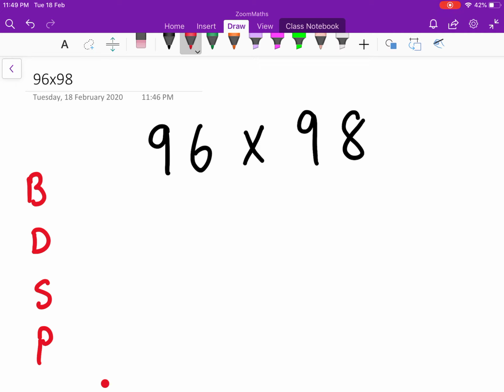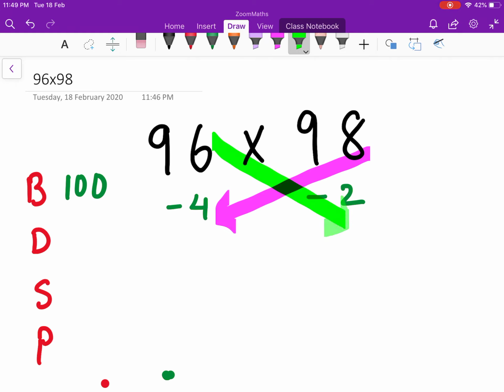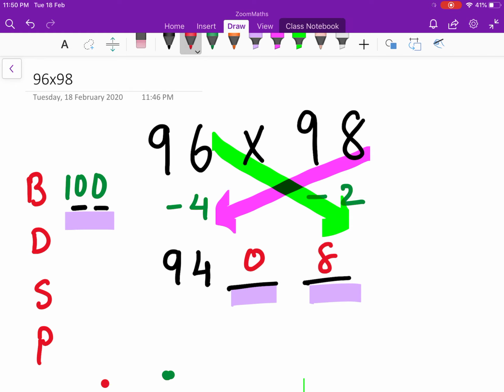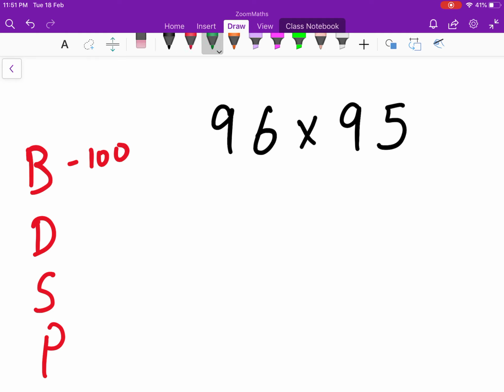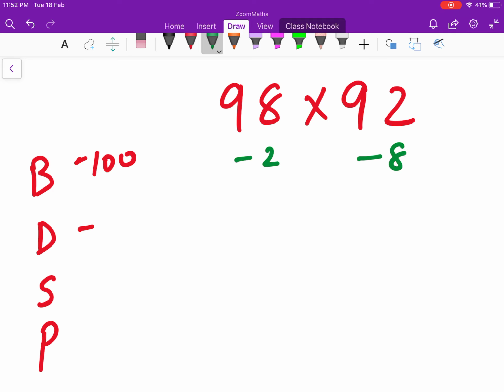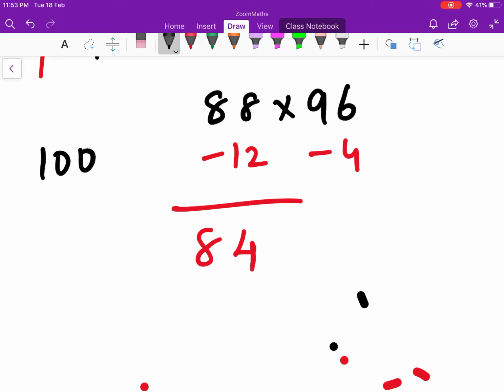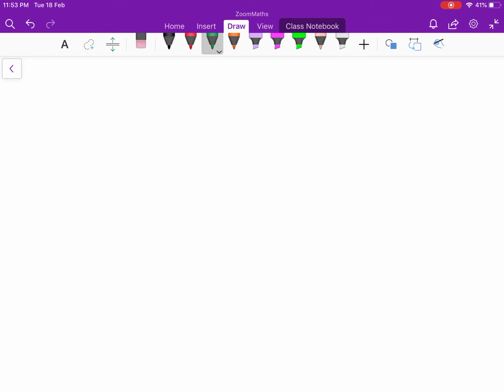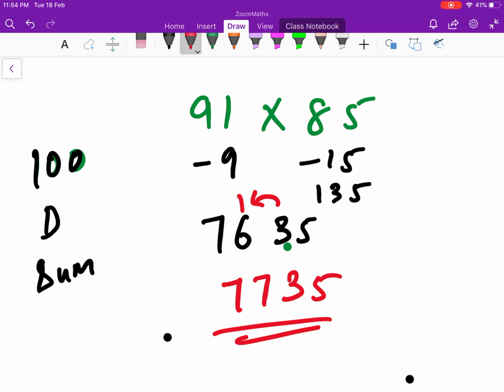Multiply short tricks | faster than calculator | Multiplication tricks | math tricks shortcuts 01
Multiply faster than a calculator, shot tricks in maths. Solve in less than 3 seconds.

Zoom Maths
Infinite Possibilities